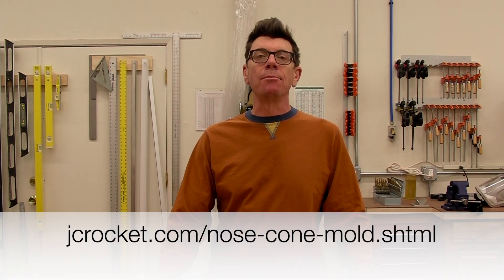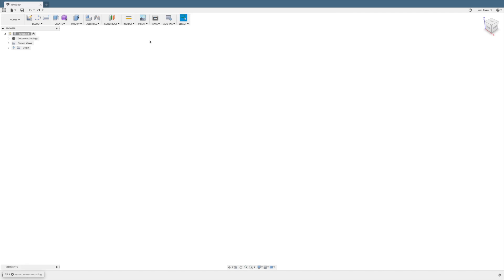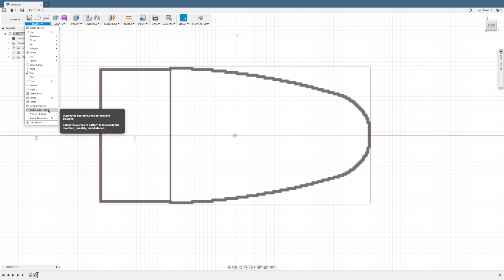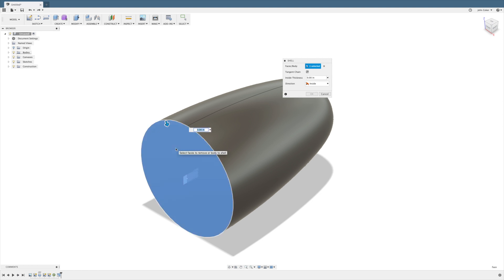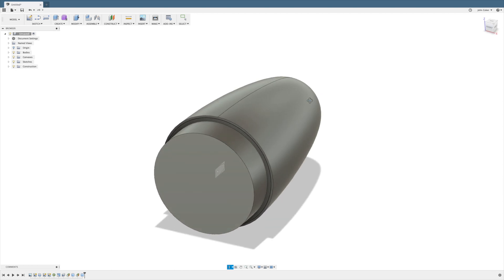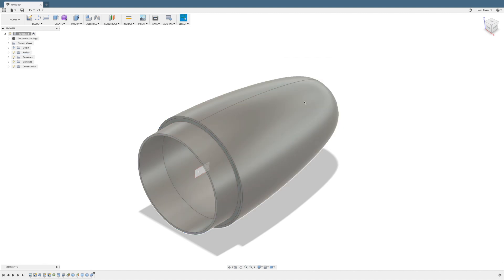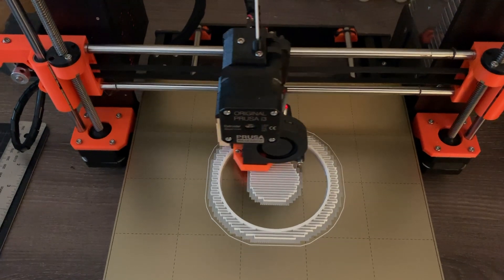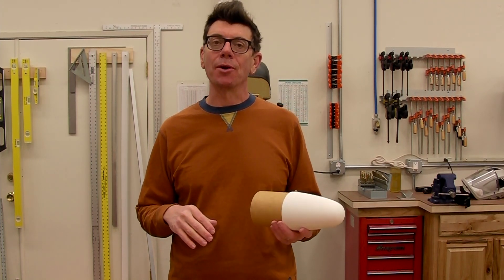Printed Nose Cone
Complete process of designing, drawing and printing an upscale nose cone.